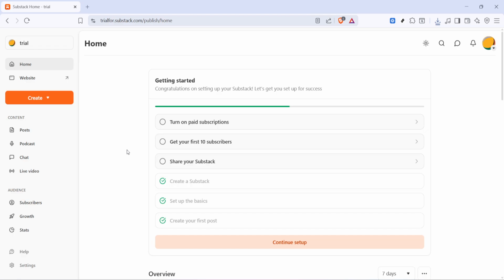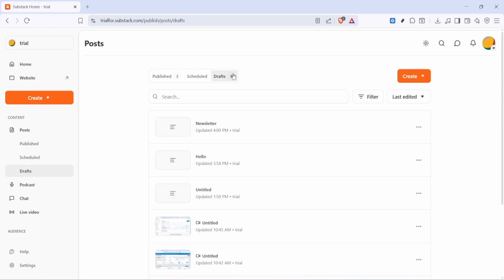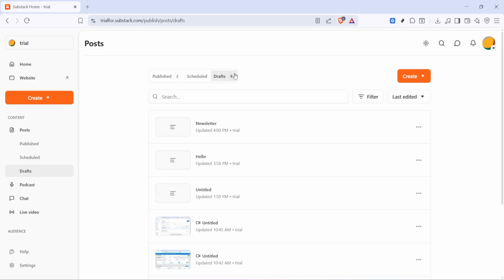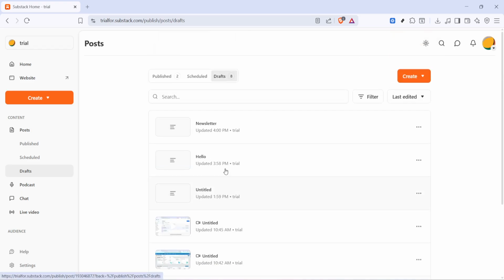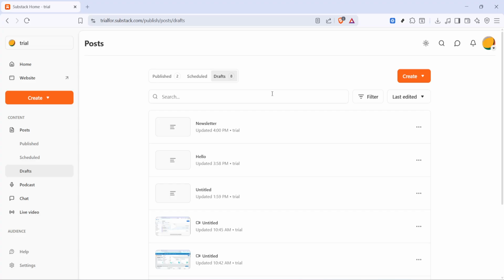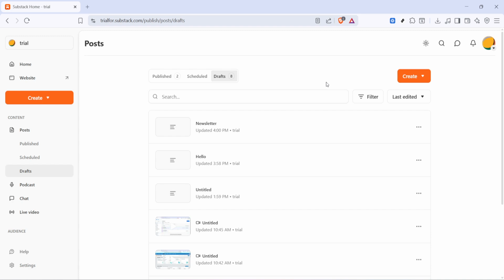How To Find Drafts on Substack (Step By Step 2026)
How To Find Drafts on Substack